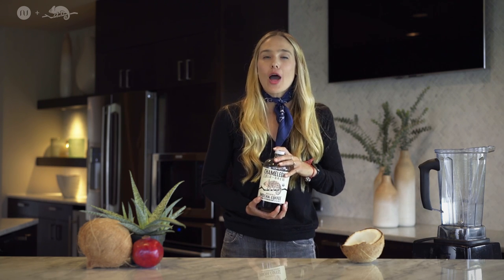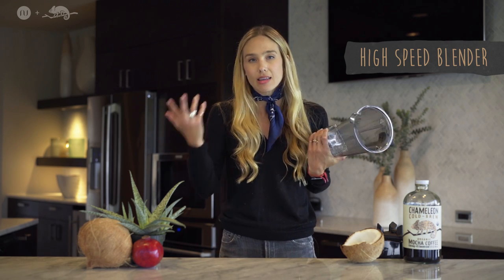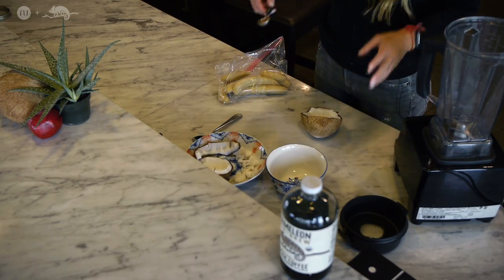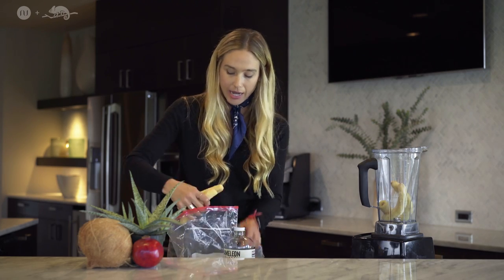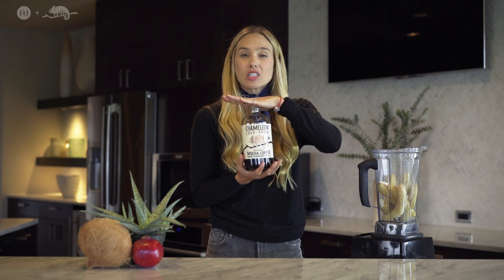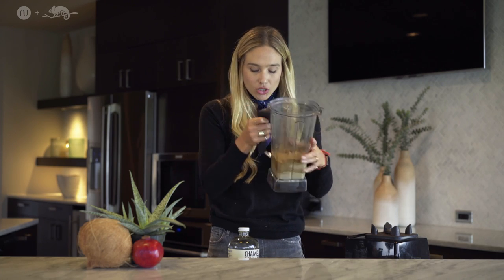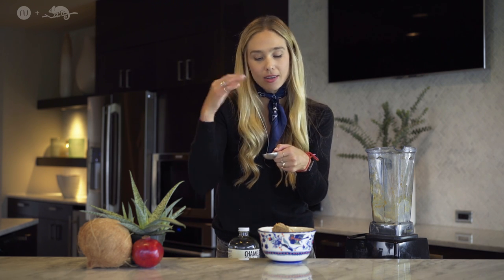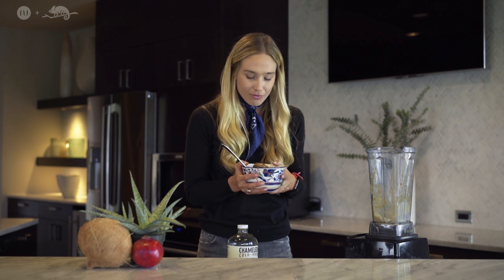How To Make NO Guilt "Nice" Cream | Natalie Uhling x Chameleon Cold-Brew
Happy Thanksgiving week! I love the holidays because it's time to relax and hang with my friends and family. Thanksgiving is my favorite holiday because the meal is always filled with so many delicious veggies and amazing treats! Since I am a vegetarian, I love to see how people get creative in the kitchen with their veggie dishes. Being a creative cooker brings so many people together, and who knows you might discover a new favorite dish.

During this time of year there are so many treats and sweets around so, I wanted to share one of my favorite non-dairy healthy "ice-cream" recipes with you! I promise you won't even know the difference! I am highly lactose intolerant so adding that extra scoop of vanilla ice-cream on my pie is sadly not an option for me.

My "nice-cream" recipe will literally blow your mind and it's something you can eat all year round and not feel guilty about it! I challenge you to try it this Thanksgiving and see what your family thinks! Eating healthy is the future and I encourage you to start now  ... who knows you might find that suddenly your whole life changes! :)

Produced By: Natalie Uhling
Directed By: Anthony Cole
Shot & Edited by: Andrew Rodriguez
Photography By: Chelsea Chorpenning
Original Music By: Alex Warzel